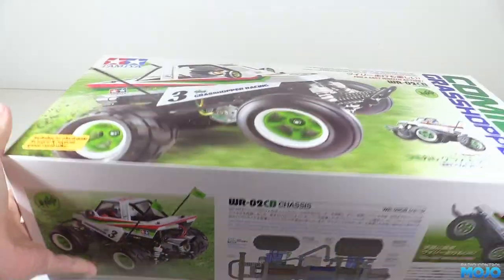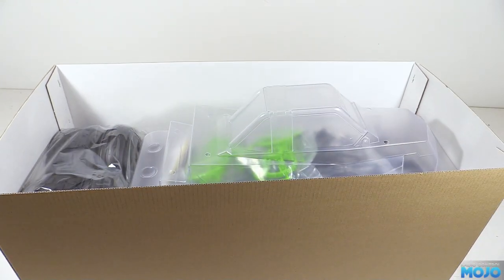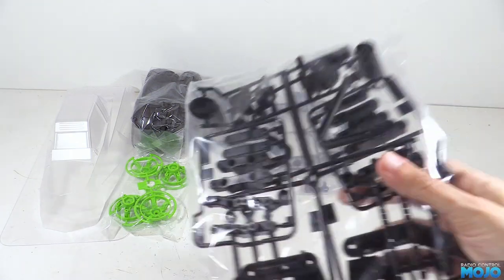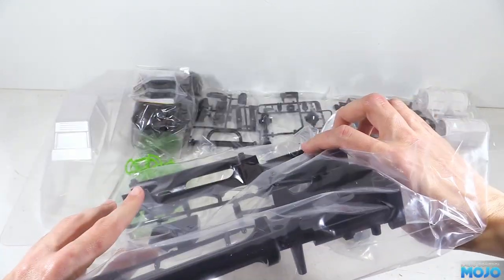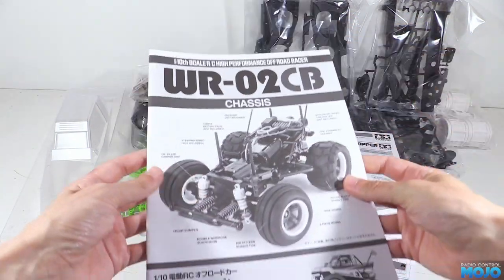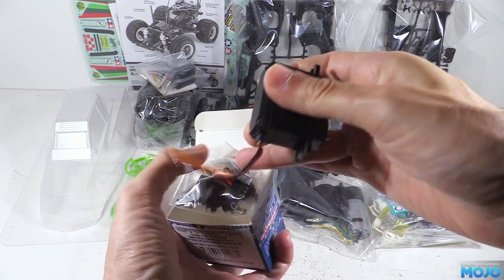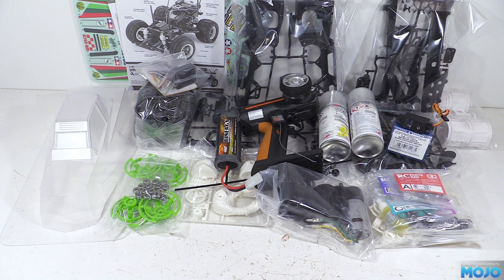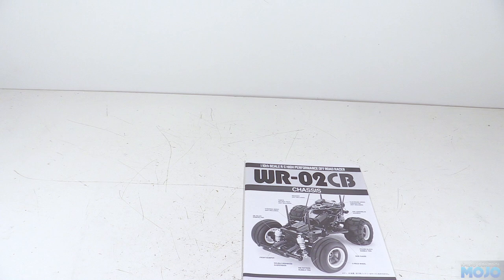Tamiya Comical Grasshopper - #1 What's In The Box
Why not start another project…